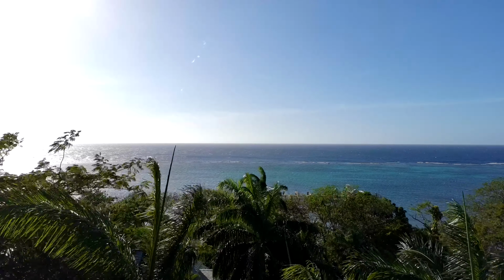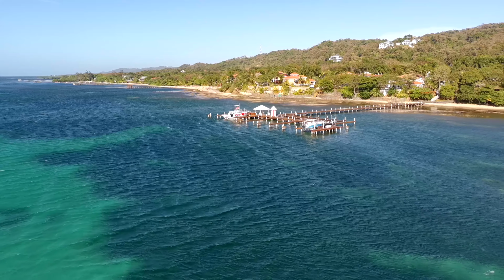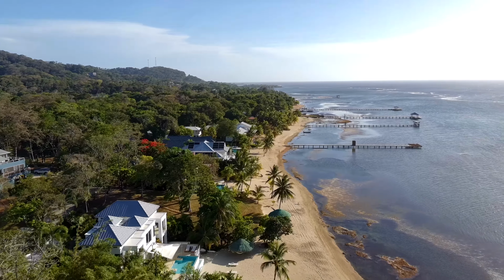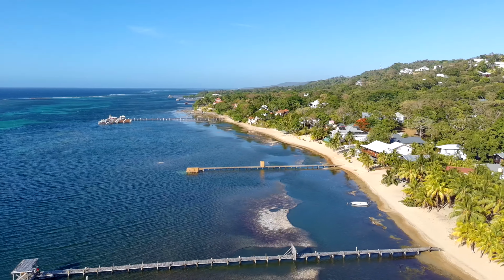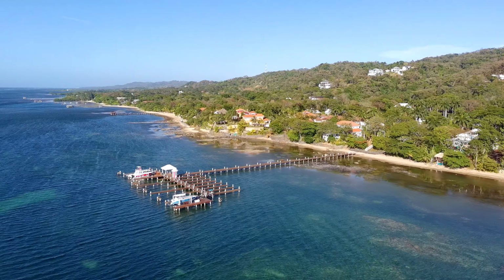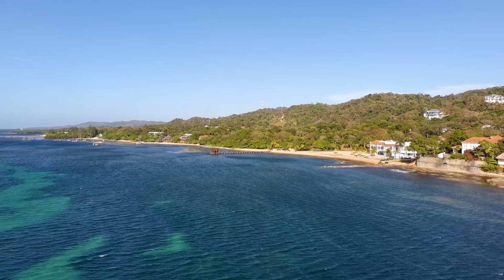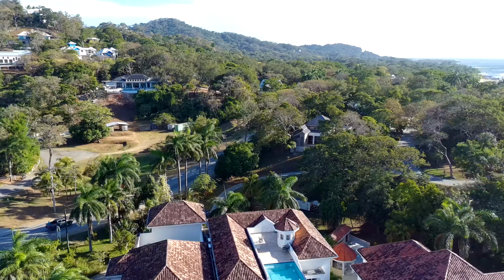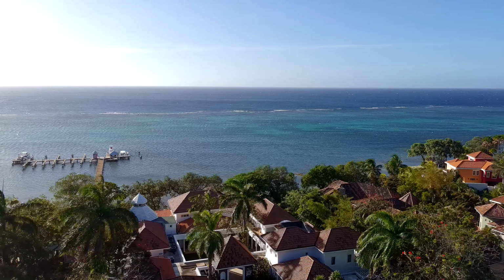Breathtaking Lawson Rock Sunset Tour in Honduras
Welcome to Sandy Bay and Lawson Rock, one of the most beautiful and naturally preserved areas on the island of Roatán, Honduras.

In this drone tour, we’re taking to the skies to showcase what makes this stretch of coastline so special. From the lush tropical canopy to the crystal-clear Caribbean waters, Sandy Bay offers a side of Roatán that many visitors never fully experience. While West Bay is known for its beaches and West End for its nightlife, Sandy Bay is where nature, community, and island living come together in perfect balance.

One of the first things you’ll notice from above is just how green Roatán truly is. The island is covered in dense tropical vegetation, mature trees, and protected green spaces that create a stunning contrast against the turquoise waters of the Caribbean Sea. Looking down from the drone, it’s easy to see why so many people fall in love with this island. The combination of jungle, reef, and coastline creates scenery that feels more like a nature documentary than everyday life.

Lawson Rock is one of Sandy Bay’s premier waterfront communities and is known for its beautiful landscaping, walking trails, mature trees, private beach areas, and relaxed atmosphere. Unlike many destinations that have become overdeveloped, this community has maintained a strong connection to the natural environment. From the air, you can see how thoughtfully the homes and amenities blend into the surrounding landscape rather than overpower it.

Just offshore lies one of Roatán’s greatest treasures: the Mesoamerican Barrier Reef. As the second-largest barrier reef system in the world, this incredible ecosystem stretches for hundreds of miles through the Western Caribbean and sits just minutes from shore. The reef provides habitat for countless species of marine life and is one of the reasons Roatán has become a world-famous destination for diving and snorkeling.

From above, you can often see the changing colors of the water as the reef transitions from shallow seagrass beds to coral formations and deeper blue channels. These vibrant shades of turquoise, aqua, and deep blue are not enhanced by filters—they are simply one of the many gifts of living in the Caribbean.

What makes Sandy Bay unique is that it offers a quieter and more residential side of island life while still being close to everything. Residents enjoy easy access to grocery stores, restaurants, dive shops, schools, and medical services, all while being surrounded by nature. It’s a place where you can wake up to the sound of tropical birds, enjoy a morning walk beneath swaying palms, and end the day watching the sunset over the Caribbean.

For many people, Roatán’s beauty isn’t just about the scenery. It’s about how the island makes you feel. Life moves at a different pace here. There is less stress, more connection to nature, and a stronger sense of community. Whether you’re visiting for a week, considering relocating, investing in property, or simply dreaming about island life, places like Sandy Bay and Lawson Rock offer a glimpse into what makes Roatán so special.

After living on Roatán since 2009, one of the things I still appreciate most is how much of the island’s natural beauty remains untouched. Even after all these years, there are moments when I look out across the reef, the jungle, and the Caribbean Sea and feel the same sense of wonder I felt when I first arrived.

I hope this drone tour helps you experience a little of that magic.

If you’re considering moving to Roatán, investing in property, retiring in the Caribbean, or simply want to learn more about life on the island, be sure to subscribe to the channel. I share weekly videos covering real estate, relocation, island living, local communities, investment opportunities, diving, travel, and everything you need to know about making Roatán your home.

📍 Location: Sandy Bay & Lawson Rock, Roatán, Honduras

Have questions about living in Roatán? Leave them in the comments below. I’d love to hear from you and help you learn more about this incredible Caribbean island.